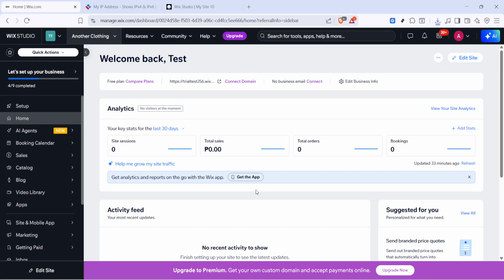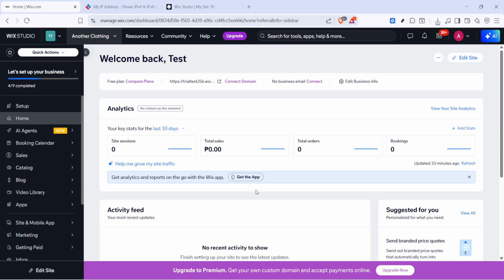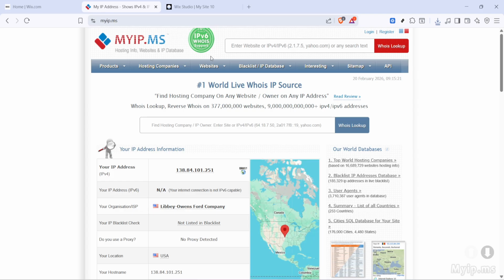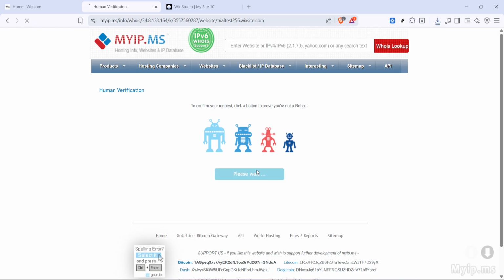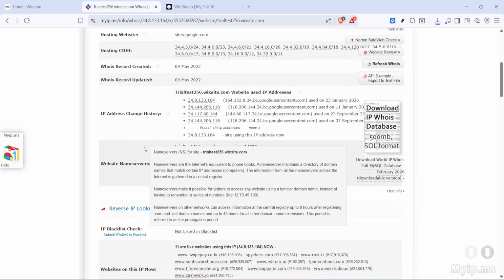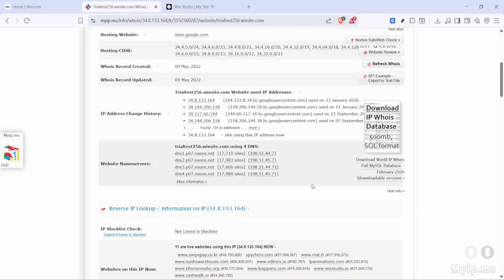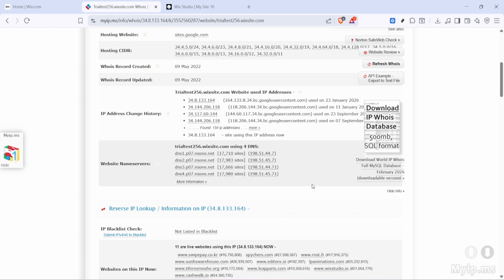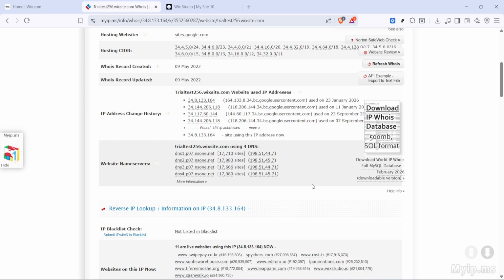How to Find Wix Name Servers (Step By Step 2026)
How to Find Wix Name Servers